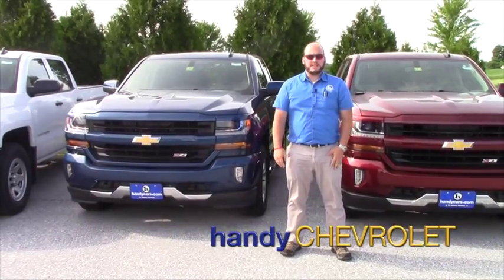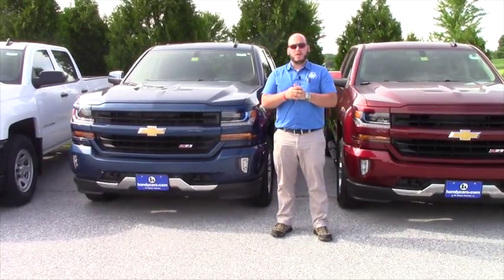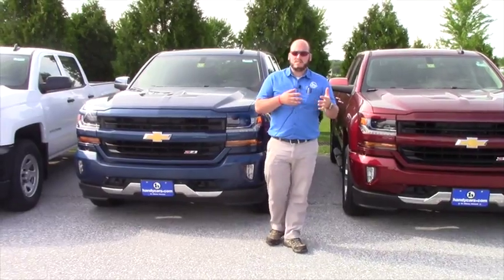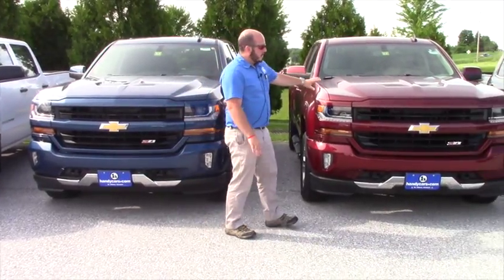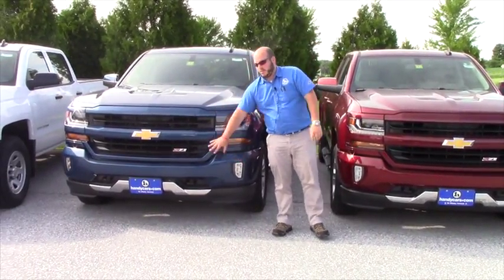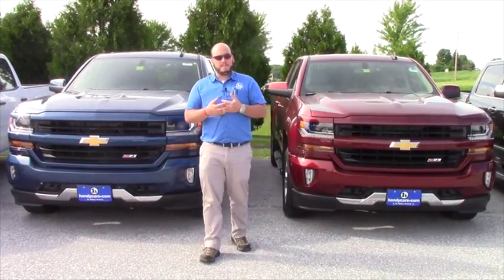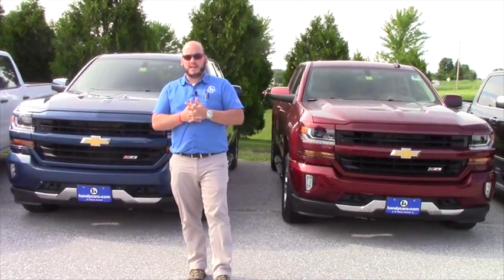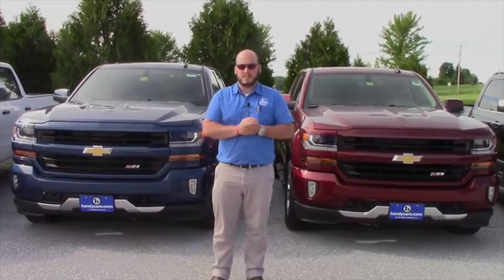Hey Roger! from Seth